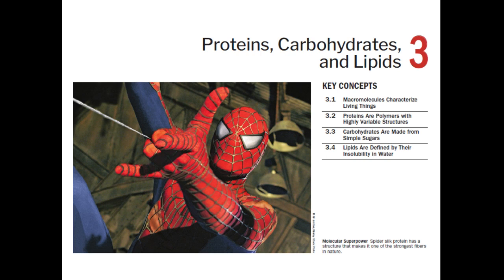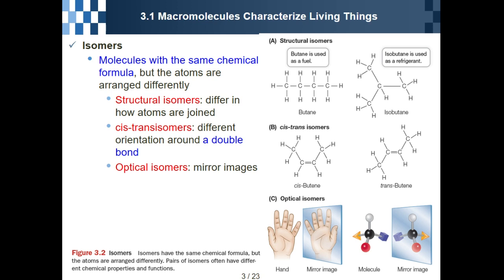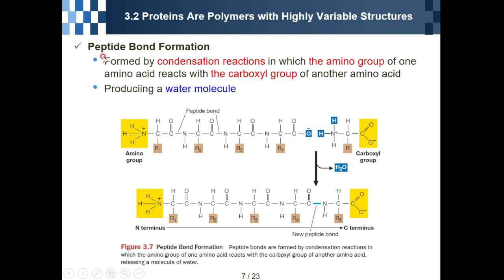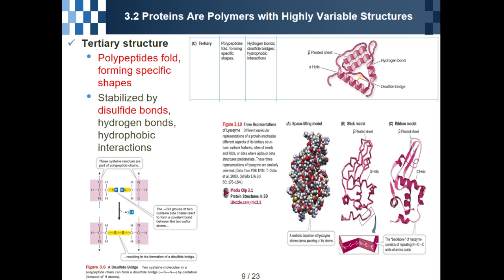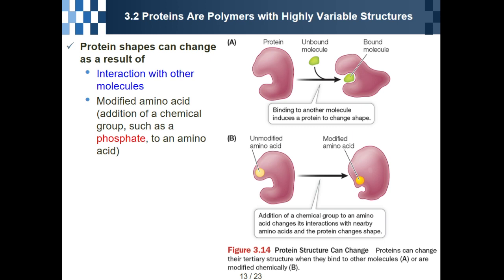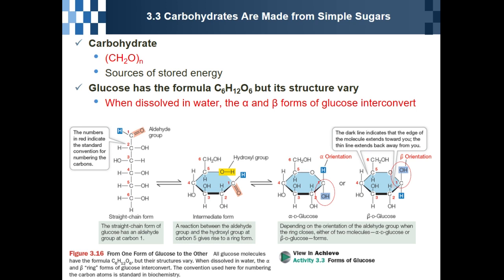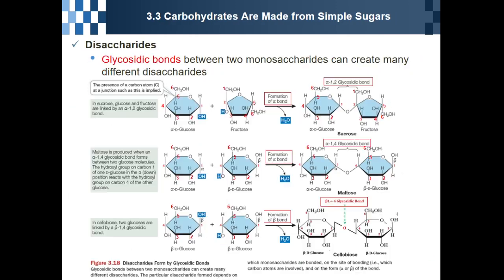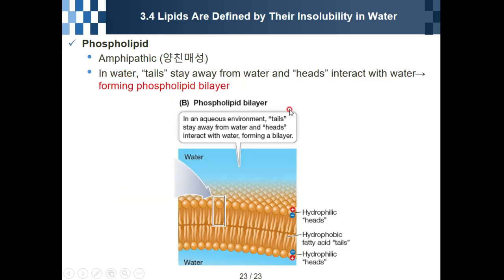Biology Chapter 03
Chapter 3. Proteins, Carbohydrates, and Lipids

Course title
Biology foundation(1)